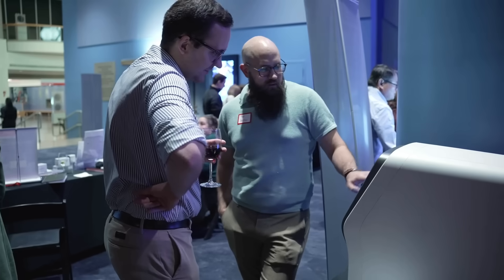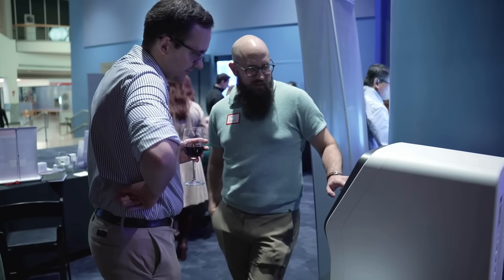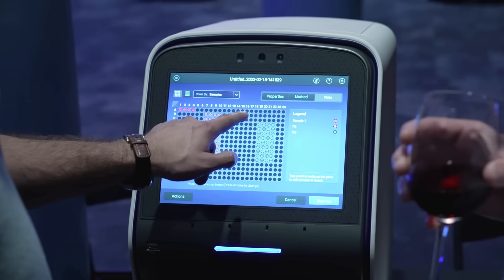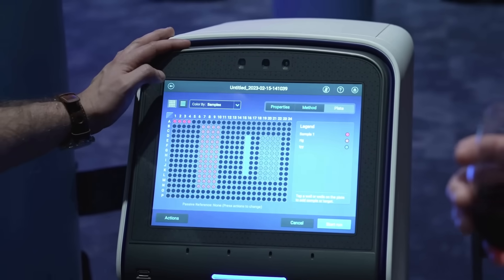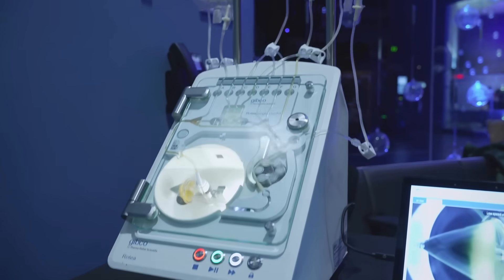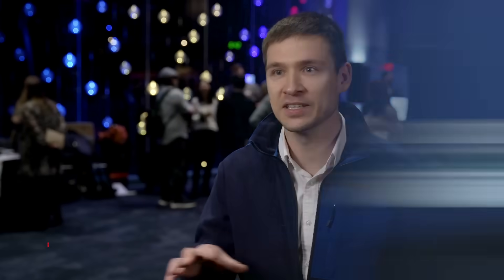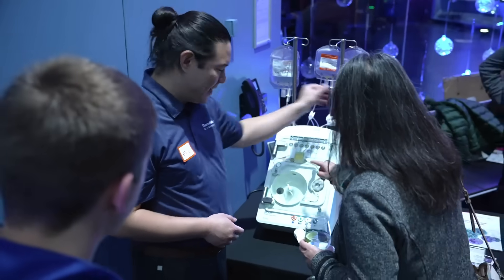Cell Therapy Innovation Day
Learn how to expedite your cell therapy development with Thermo Fisher Scientific